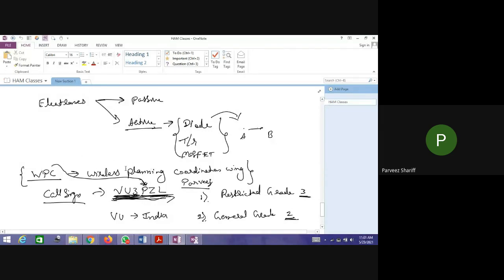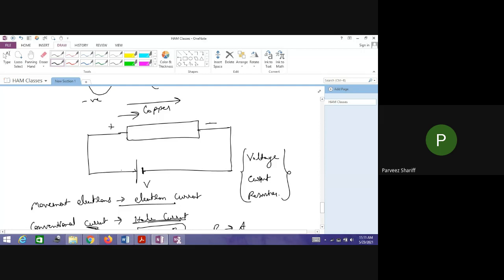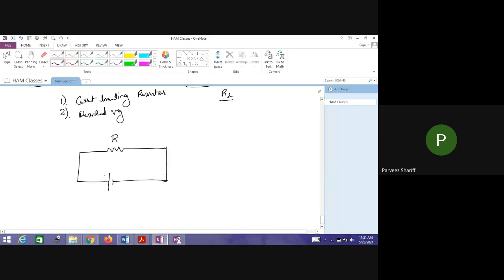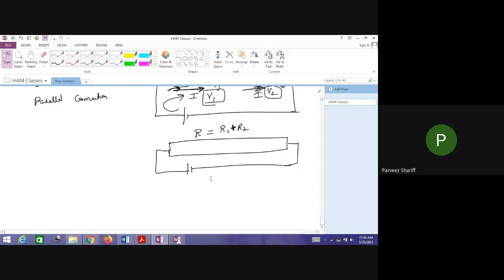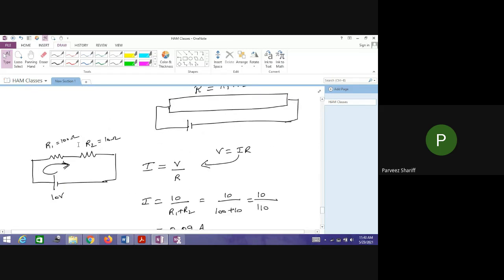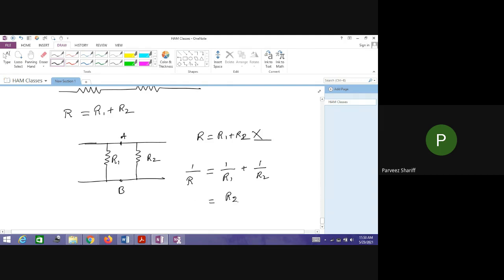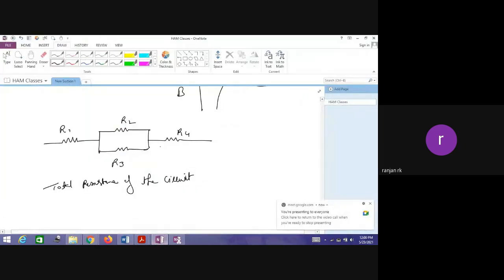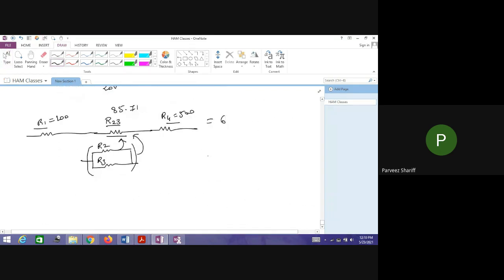HAM Radio Class - 2